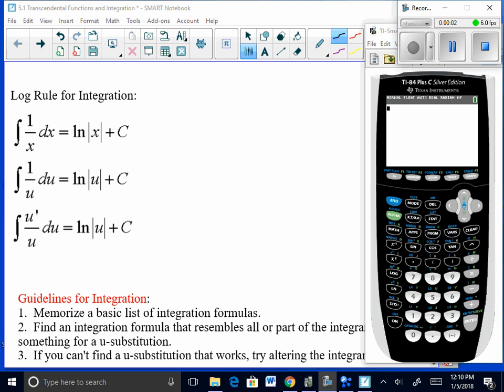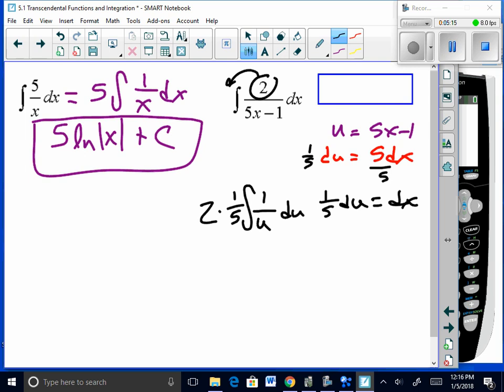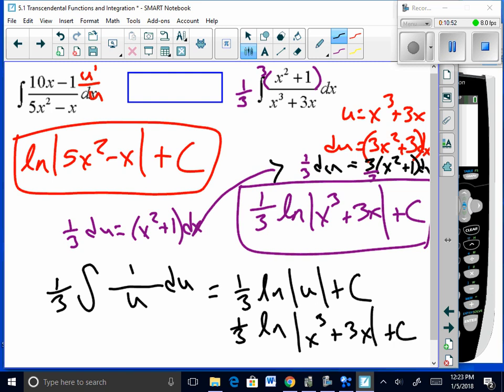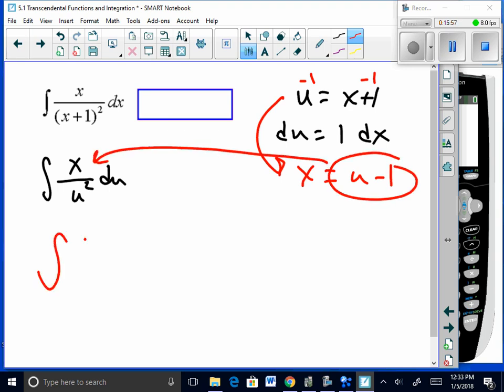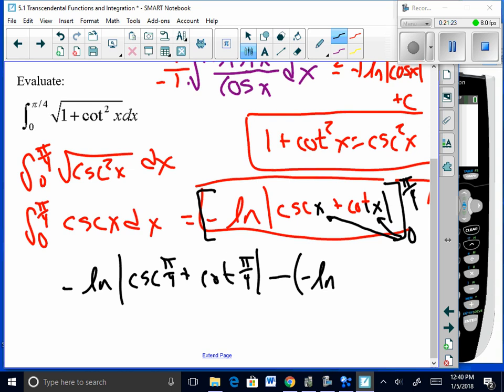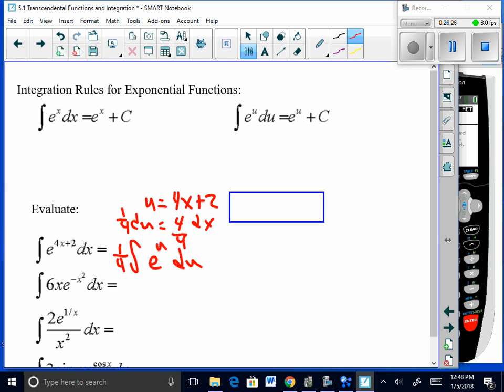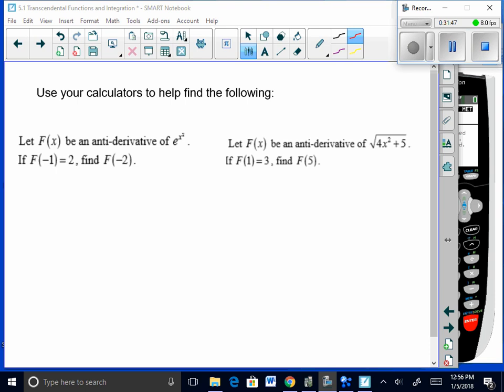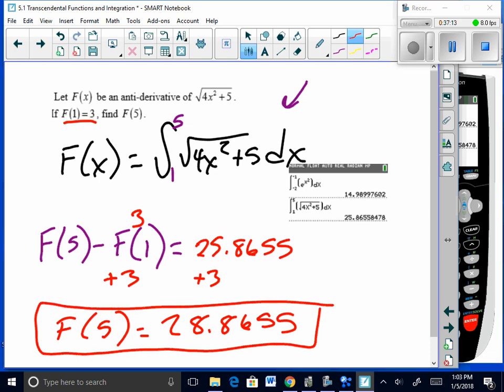AP Calculus 5 1 Transcendental Functions and Integration